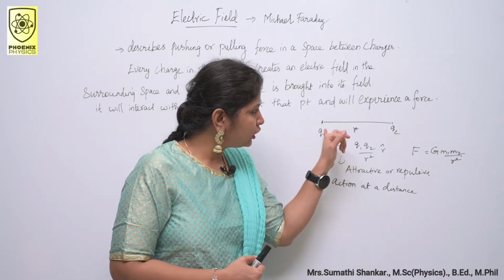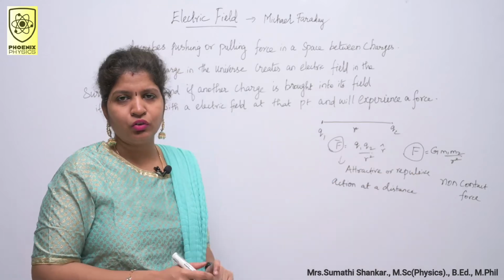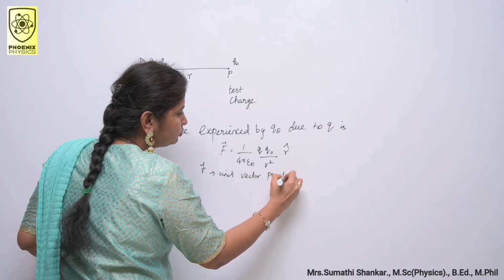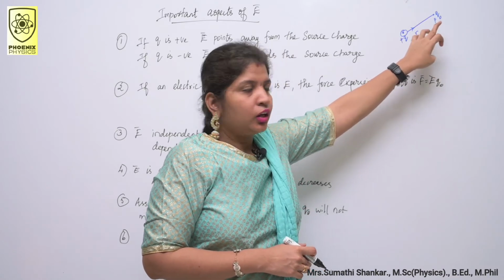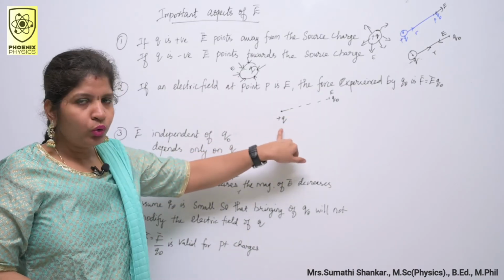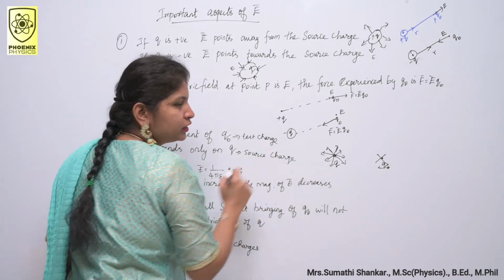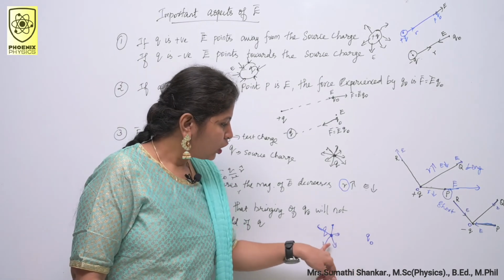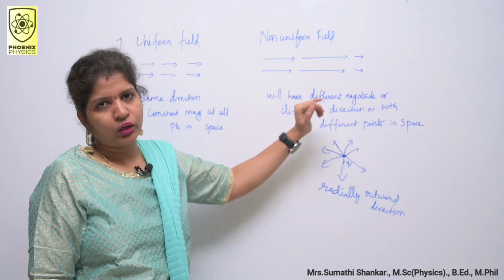1.3 Electricfield & Electricfield Lines | 12th Physics